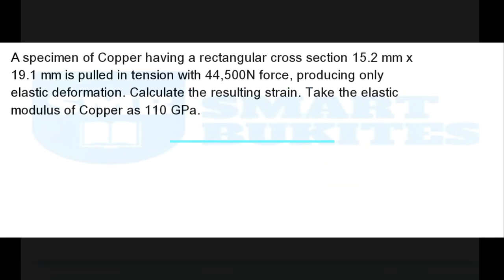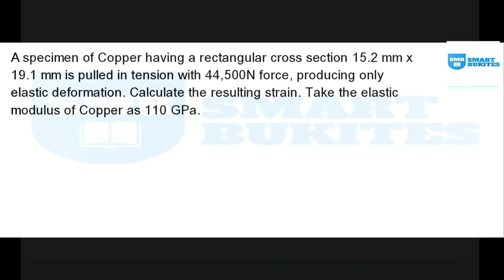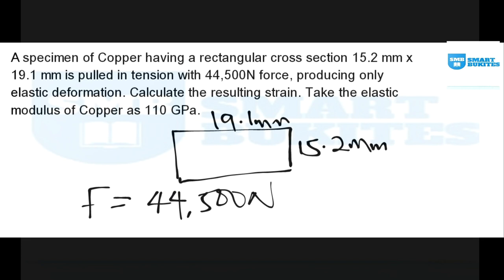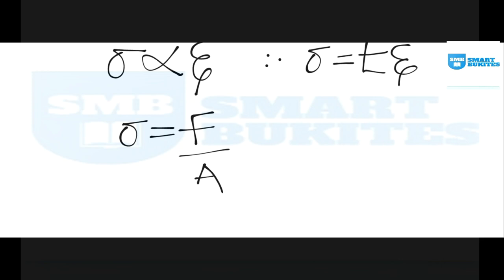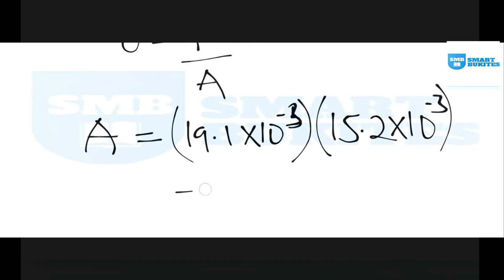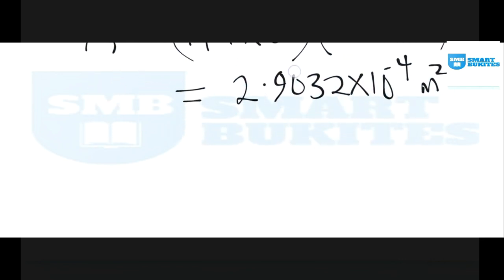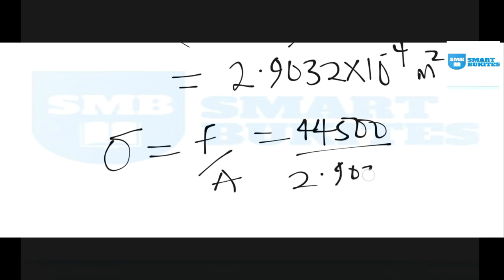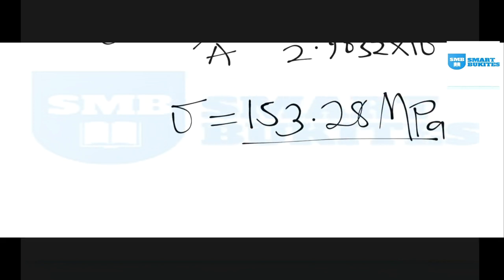A rectangular copper 15.2 x 19.1mm pulled 44,500N. Find the resulting strain (elastic). E =210 GPa.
A specimen of Copper having a rectangular cross section 15.2 mm x 19.1 mm is pulled in tension with 44,500N force, producing only elastic deformation. Calculate the resulting strain. Take the elastic modulus of Copper as 110 GPa.